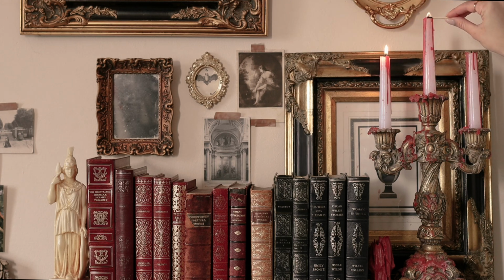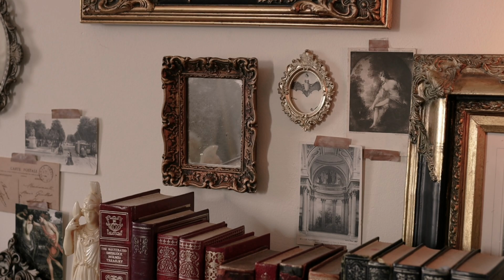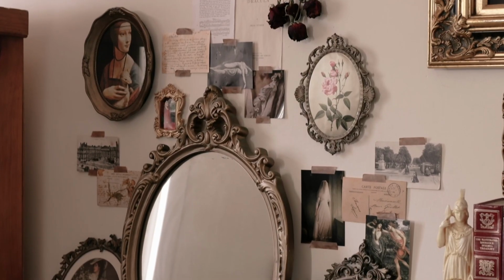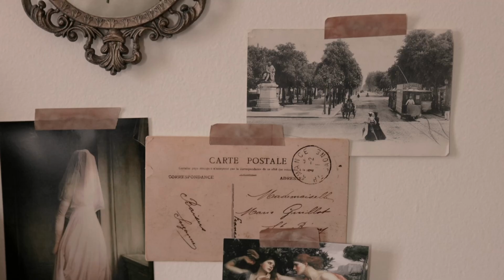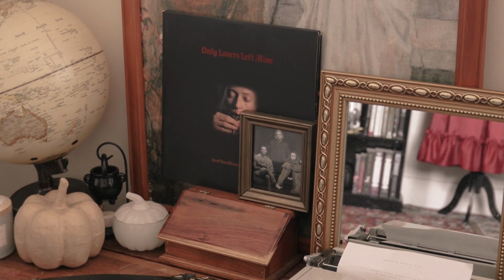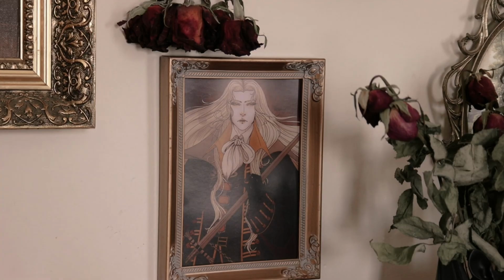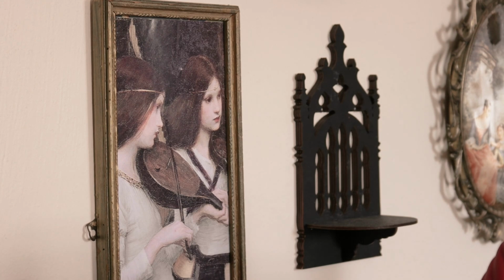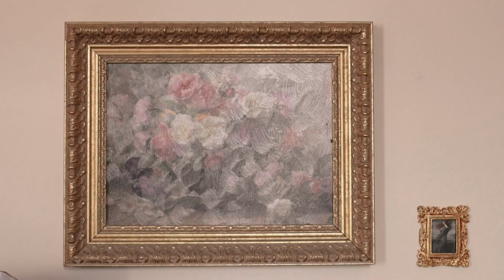•FRAMES & ARTWORK TOUR• Dark Academia | Victorian Vampire aesthetic room🕯️🦇🥀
A tour of my frames and artwork collection in my Dark Academia/Victorian/Vampire aesthetic study/library room.

Chapters:
Intro 00:00 - 00:48
Desk area 00:48 - 02:29
Jewellery and fragrances area 02:30 - 04:00
Reading corner 04:01 - 04:55
Vampire bookcase area 04:56 - 07:38
New area: 07:39 - 08:03
Shout outs and outro: 08:04 - 08:30